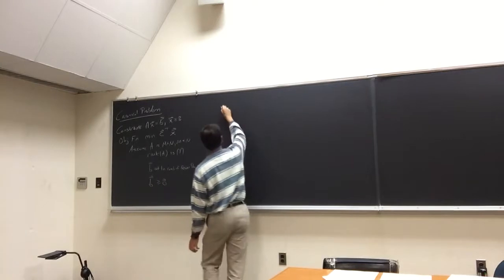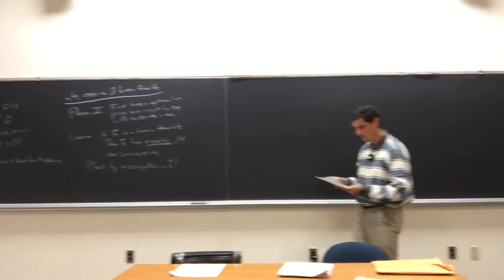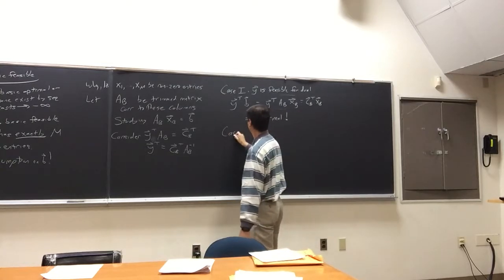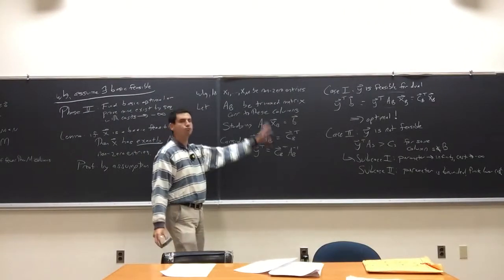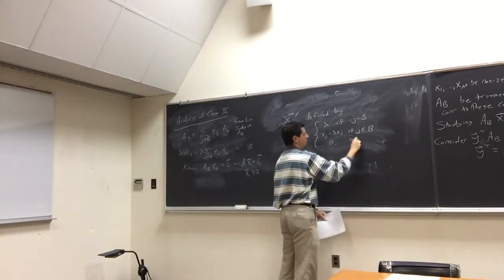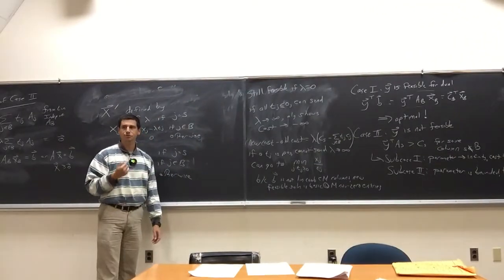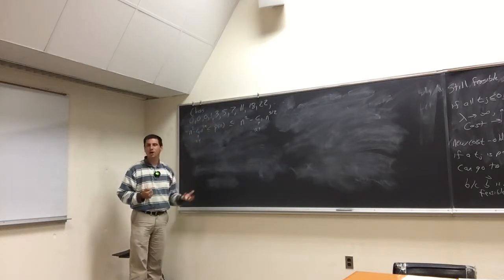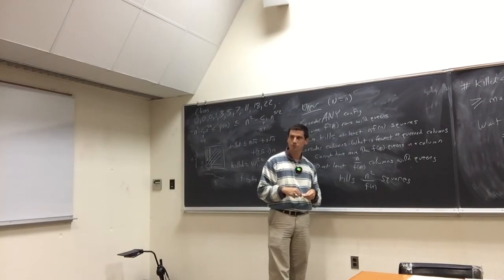Math377 Lect12 PhaseII Chess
Math/Stat 377: Operations Research: Lecture 12: October 5, 2016: Phase II of the Simplex Method,  Queen Problem